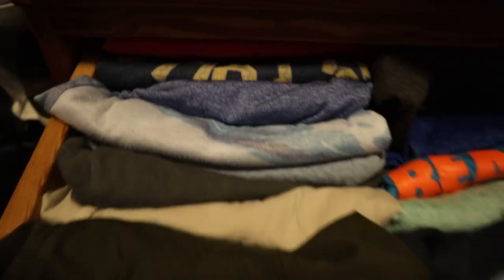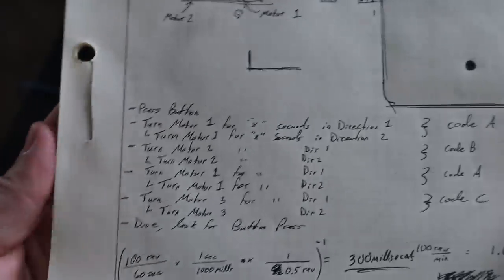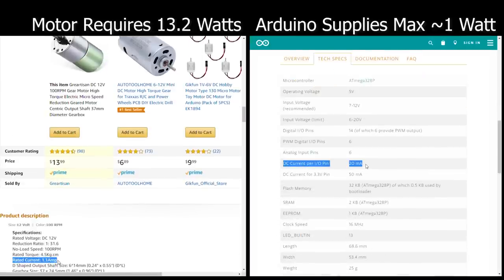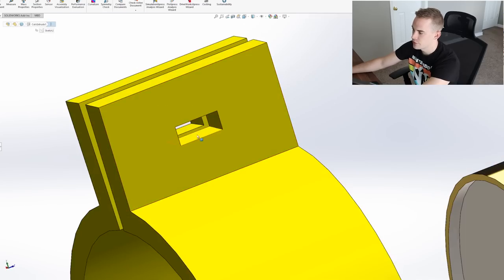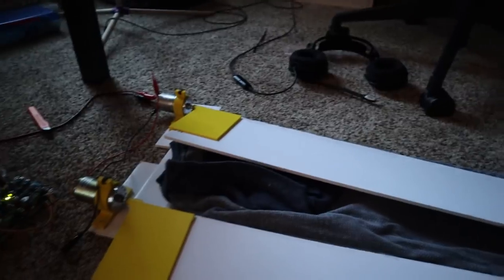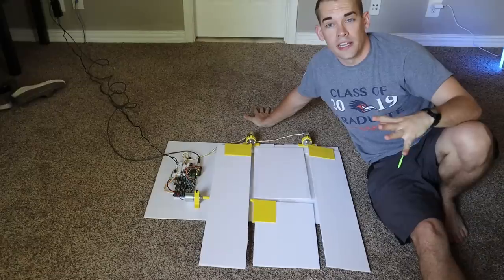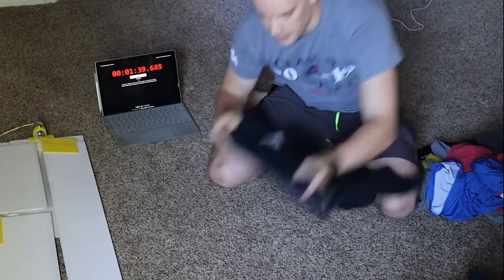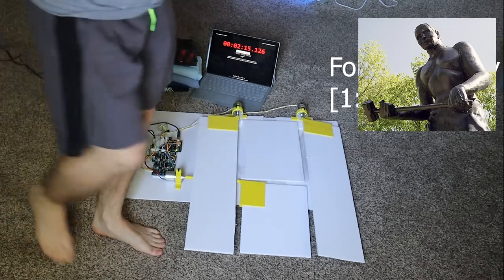I made an Automatic Shirt Folding Machine - DIY Builds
Wanted to over-engineer a more efficient way to be lazy. Thus, I made a machine that folds my shirts (mostly) at the push of a button. Hope yall enjoy!

Gear Motors
Driver Board

Timestamps:
0:00 - Introduction
0:31 - My Idea!
0:47 - Coding concepts
2:26 - Power?
3:21 - 3D Model
4:48 - Very Rough Prototype
5:00 - Better Prototype Assembly
5:27 - Prototype Overview/Motor Test
5:50 - Middle Folder Concept/Final Touches
6:32 - Disclaimer
6:57 - Testing
8:00 - Head to Head
9:29 - Results
9:41 - Outro